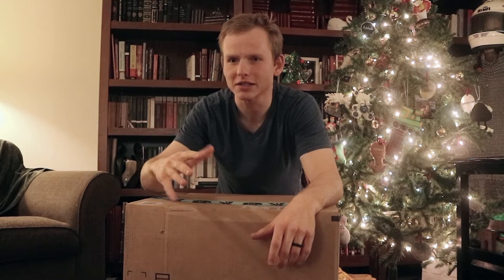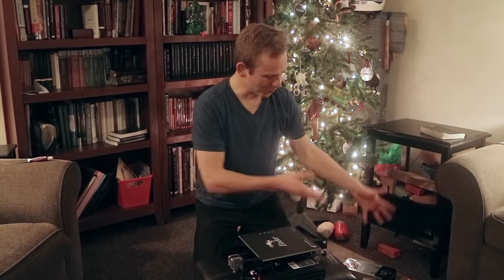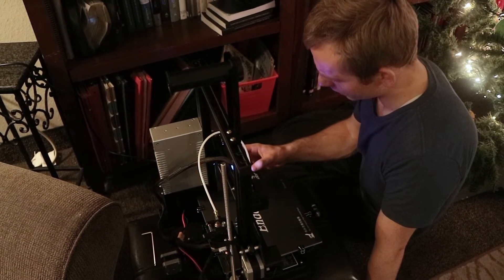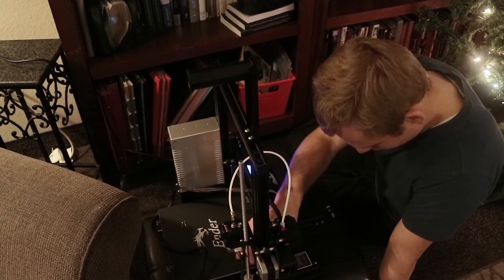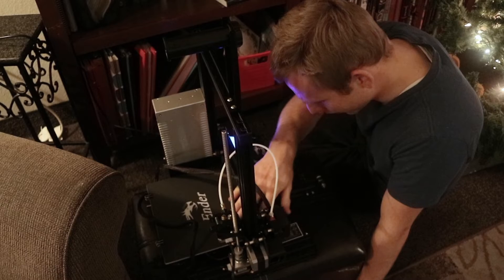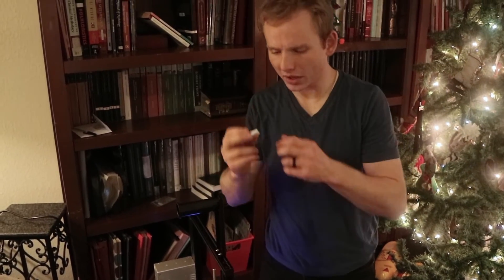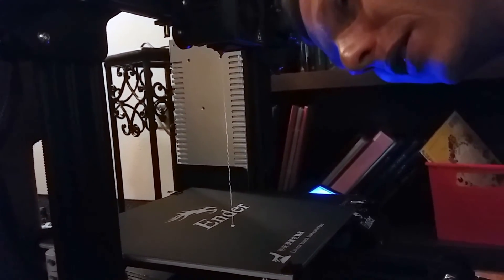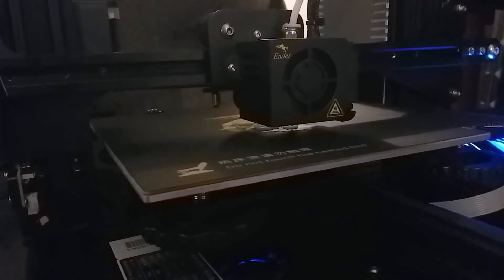Total Beginner Sets Up 3D Printer (Creality Ender 3!)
I love this machine. The instructions for putting it together weren't perfect, but it came together beautifully after a little puzzling. I've used it for the last three months to make all kinds of things, many of which will form the core of future back-to-basics projects, some of which are nearly ready to post. I was not asked to promote this, I selected it for myself and have left a link for you just in case you are similarly interested. I do, however, highly recommend it. It has built my confidence in 3d printing and taken my ability to make things to the next level.

If you decide to build one, running it is really easy. You load the g-code file on the micro SD (a "slicer" program (like Cura) on your computer converts the 3d model you download or create from a STL to g-code). Then turn on the printer and set the machine to auto-home. Then you "level the bed" if yours, like this one, is not auto leveling. This means turning the knobs on the bottom until the nozzle is exactly far enough from the bed to cause a little resistance on a sheet of paper without scoring it (hit disable steppers to move the bed and nozzle freely).  Then push print from SD and select the file you loaded.
Then watch carefully to see how the first layers go down. If they don't stick, then clean the bed, level again, and try again.